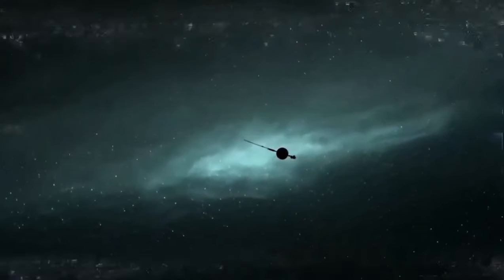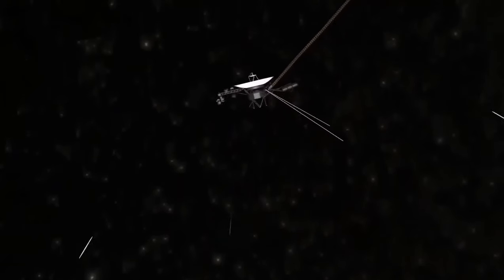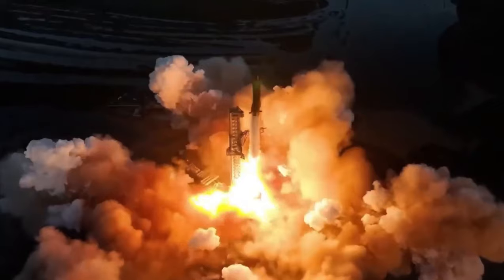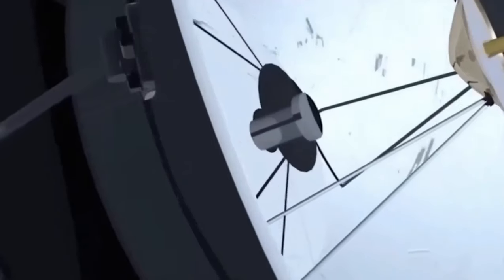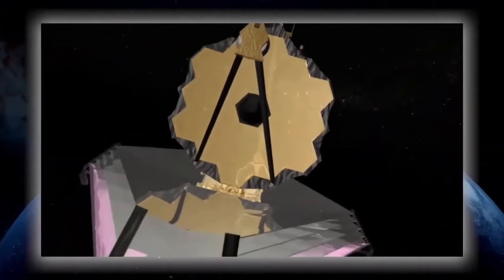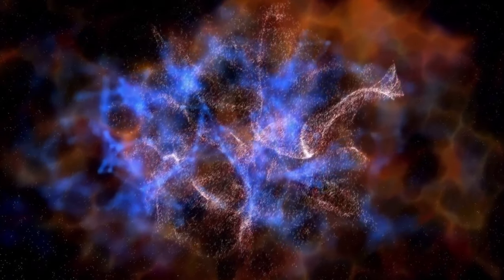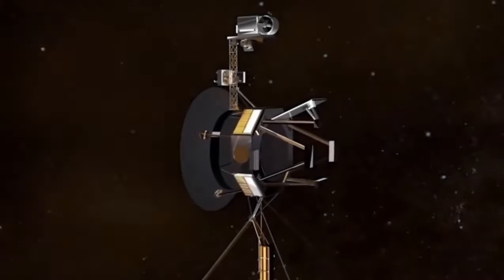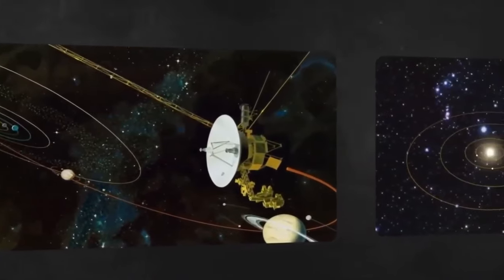Neil deGrasse Tyson: “Voyager 1 Has Just Detected 300 Massive Objects In Space”